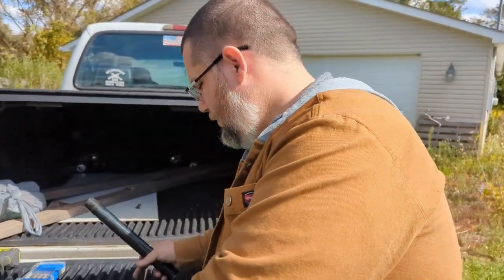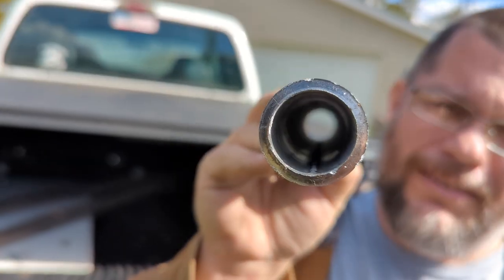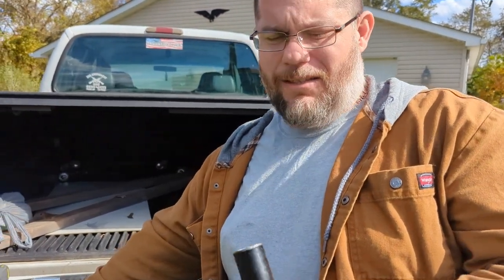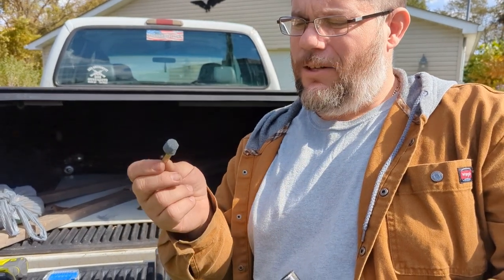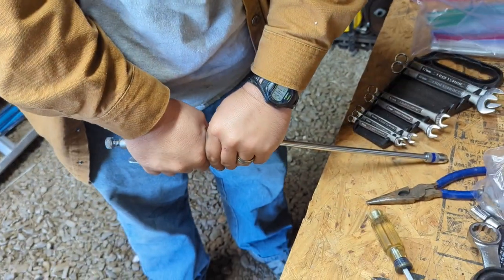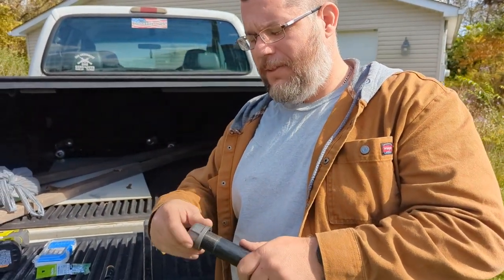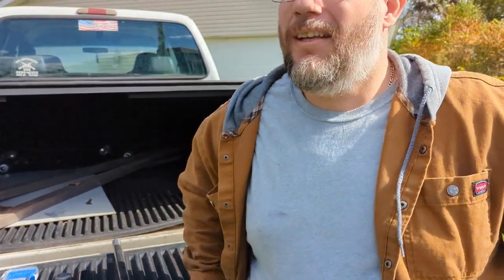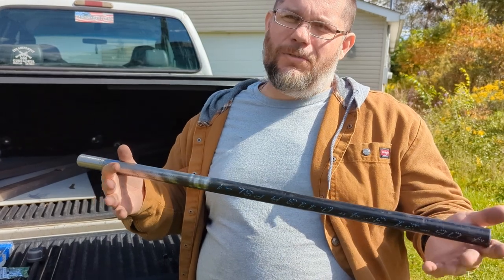Here's a problem you may run into making a 12 Gauge Slamfire Shotgun | Not how to make a zip gun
Making a 12 gauge shotgun is not as easy as it looks...don't try this at home kids.

Note to YouTube: We do not show the assembly of any firearm in this video.  It is for educational use only.

WARNING!  All Redneck F*&kery conducted
in this video is conducted by
professional rednecks.

Mama gave you some rules:
 1. Don’t try this at home
 2. Don’t do dumb things
 3. Don’t break the law.

P.s. - Bubba may be a good
drinking buddy, but he’s a
TERRIBLE cellmate.